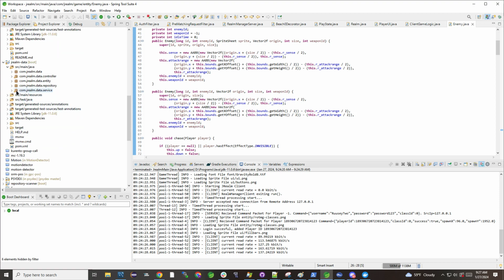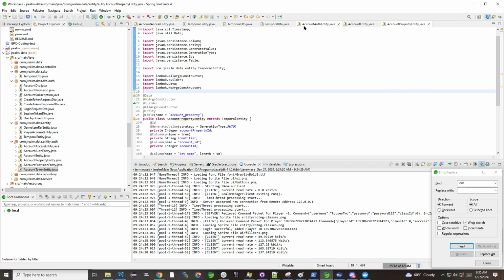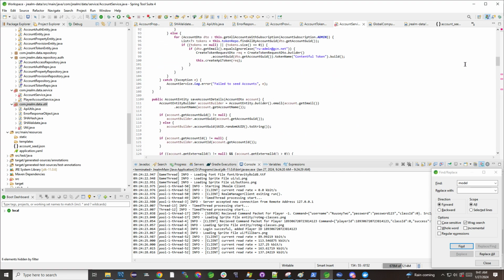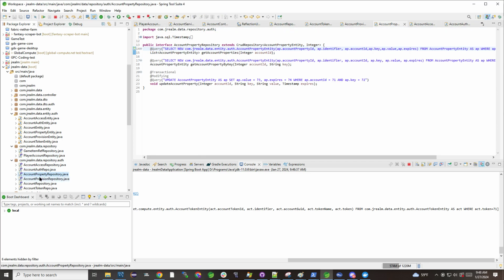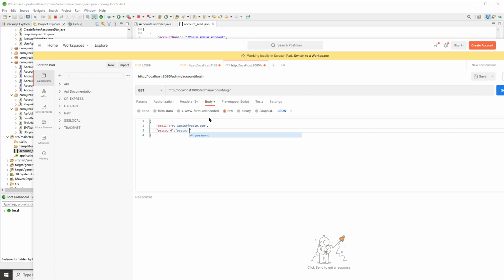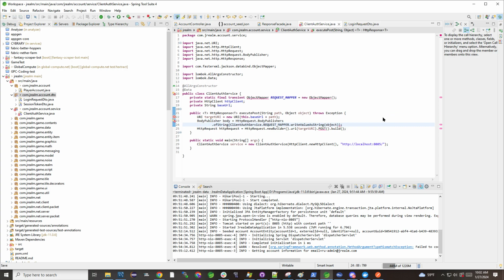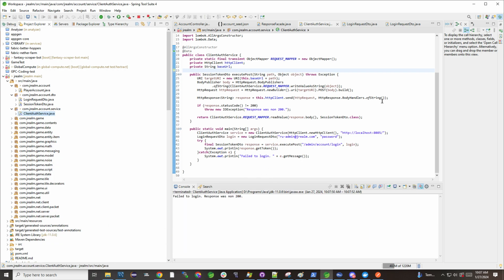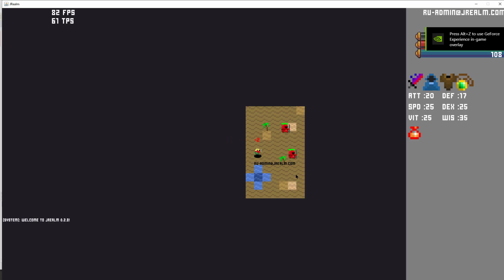Game Dev Pt. 4 - LIVE Coding Uncensored 🔴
Today we will be adding some basic auth to JRealm and JRealm-Data
in order to get ready for account persistence.